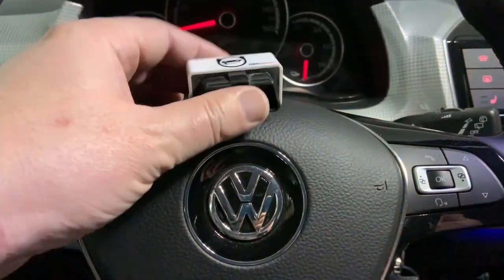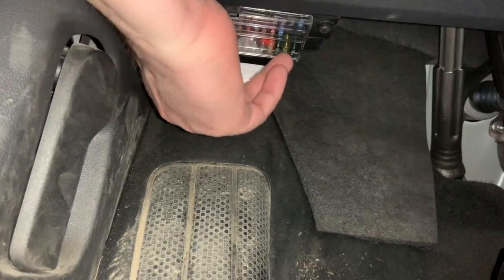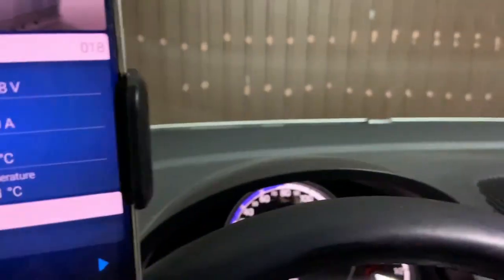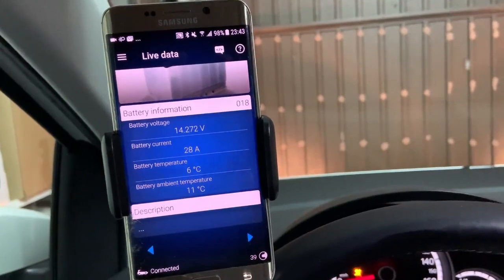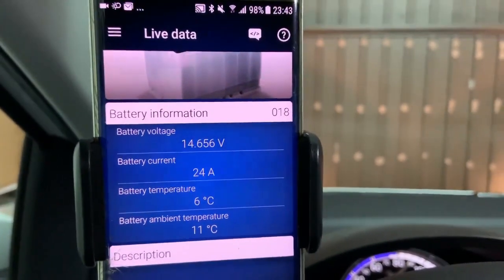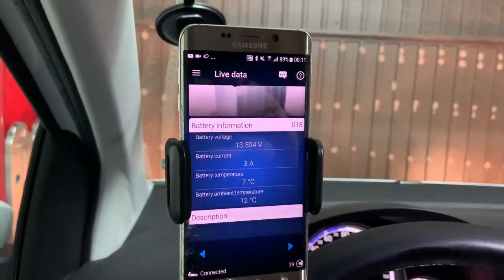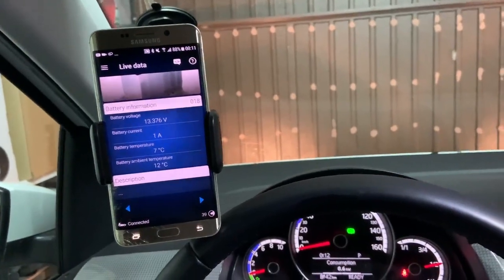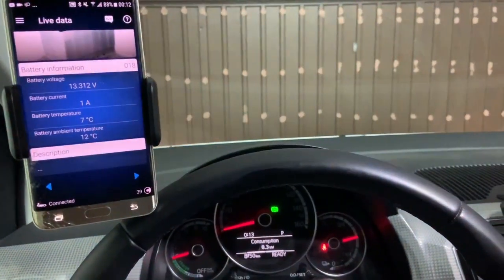How the 12V battery is charging in VW e-up!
It was bugging me for a long time how the 12V battery is charging on the EV's. We all know how the alternator is used in the gasoline cars to charge the battery but there is no alternator on the electric vehicle. In electric vehicle it is used a high voltage DC to low voltage DC converter to charge the 12V battery. To monitor the car charging process I used an OBDeleven dongle that you can find in this

Devices used in the video:
Multi meter